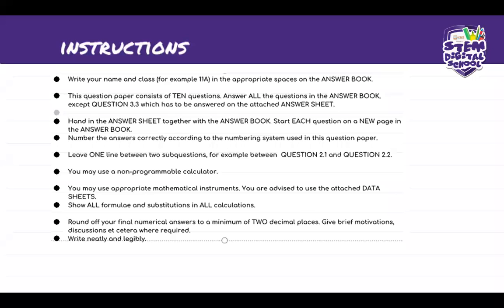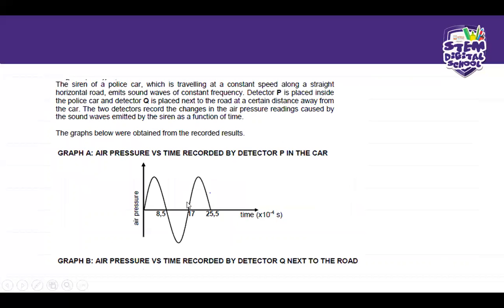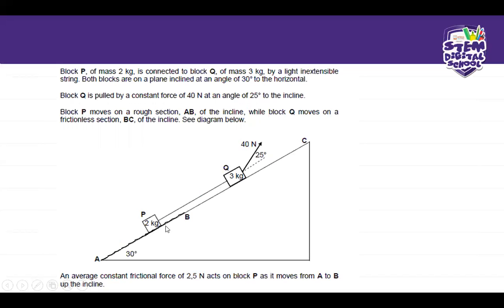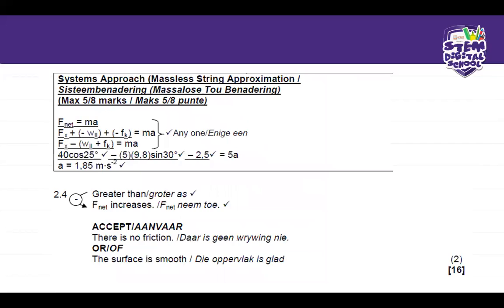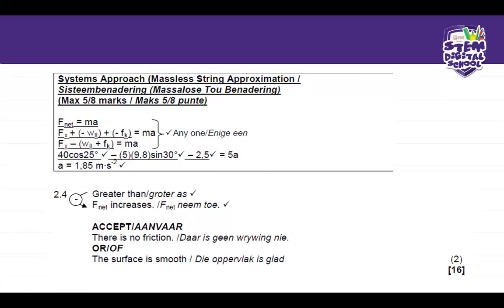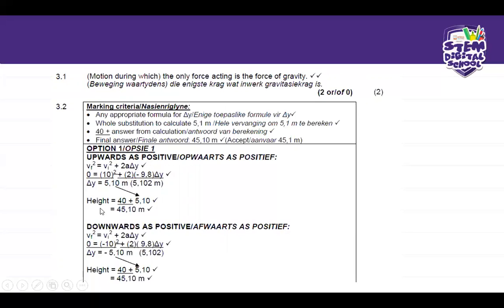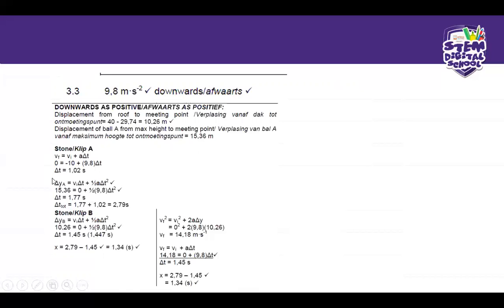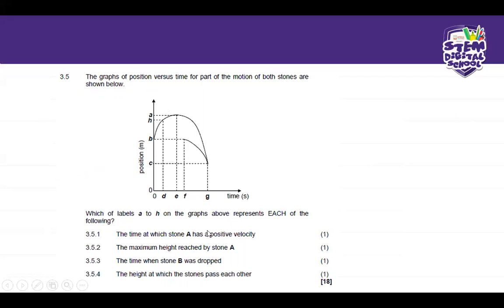Grade 12 - Physical Science | Assessment Memorandum